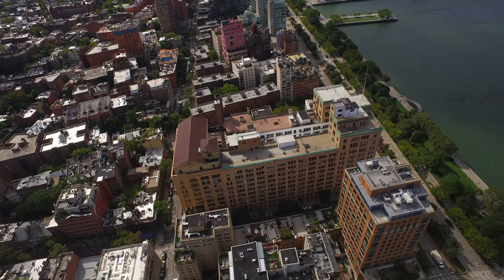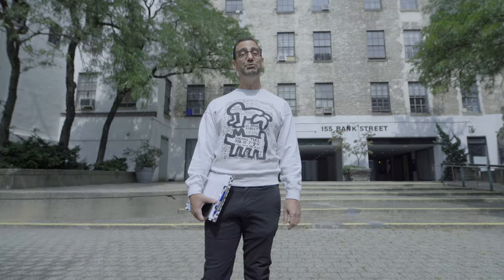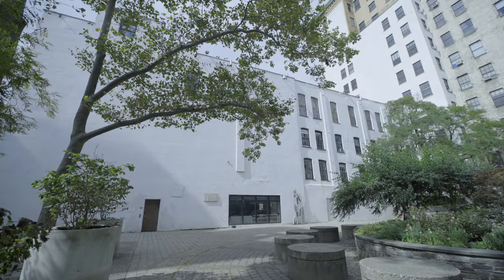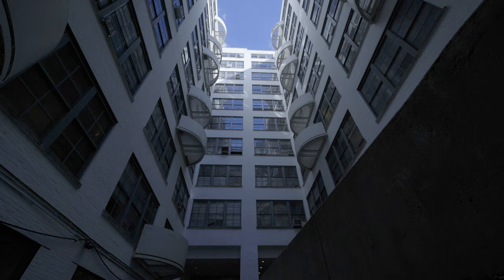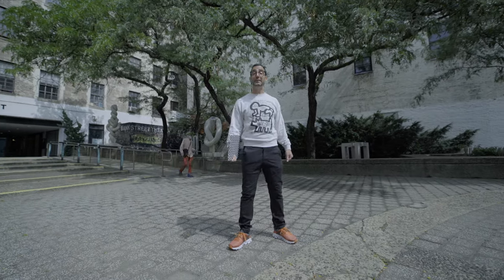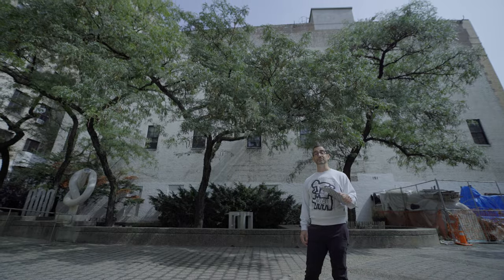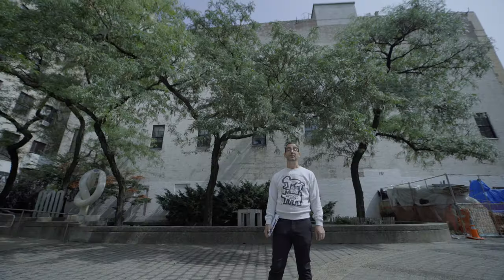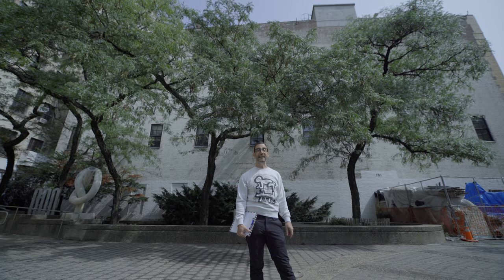OHNY at Westbeth 2020 - 1 - Early History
- OHNY at Westbeth 2020 -

- Early History -

A brief history of the building when it was the home of Western Electric / Bell Labs as well as some surprising facts about Westbeth.

Hosted by artist Roger Braimon.

For More Visit Westbeth.org